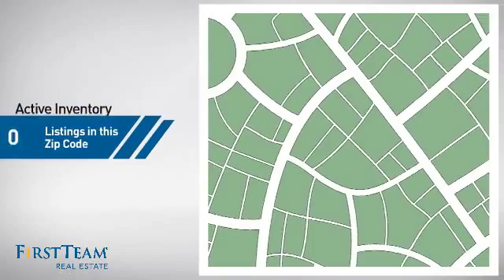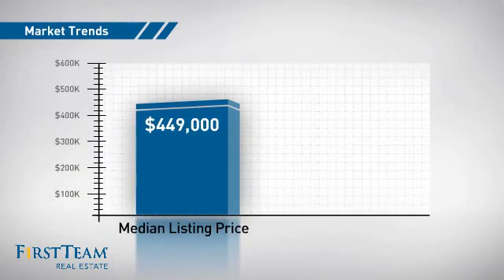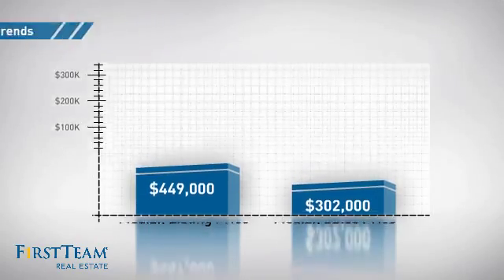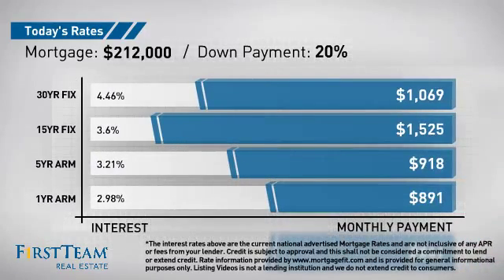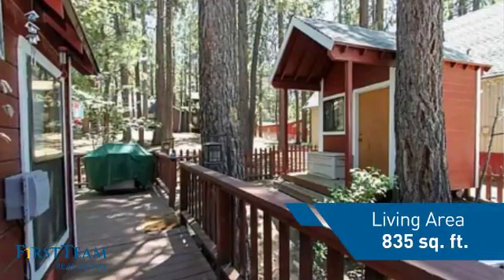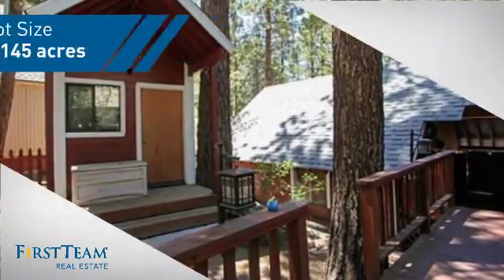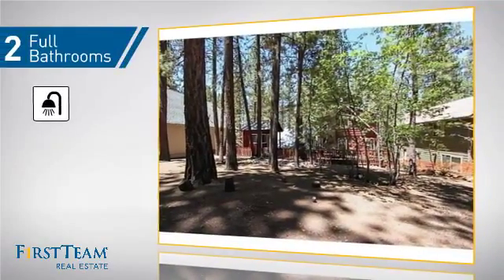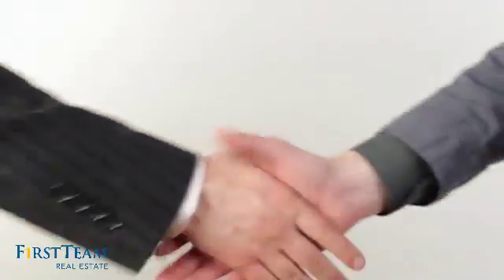41463 Comstock Lane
TALK ABOUT THE EPITOME OF A PERFECT MOUNTAIN CABIN! SUPER SWEET AND COZY! SECLUDED PARK LIKE SETTING ON A CUL-DE-SAC. 2 BED, 2 BATH, W/ A GARAGE CLOSE TO EVERYTHING! BEAUTIFUL STONE FIREPLACE IN LIVING ROOM. BREEZEWAY FROM FRONT TO THE BACK DECK THAT IS SURROUNDED BY TREES PROVIDING A FOREST FEEL. MATCHING "PLAYHOUSE"/ SHED BEHIND GARAGE. JUST WONDERFUL! MUST SEE!